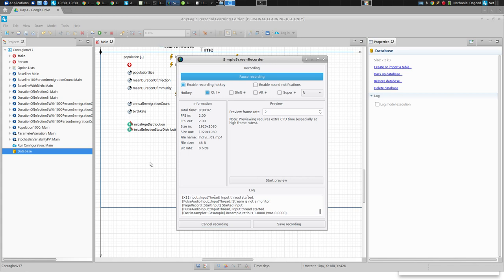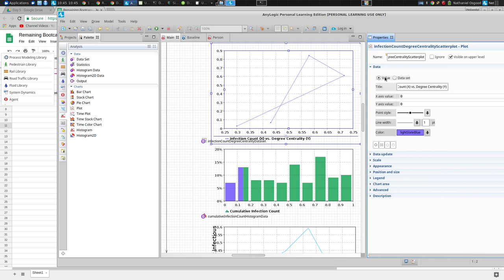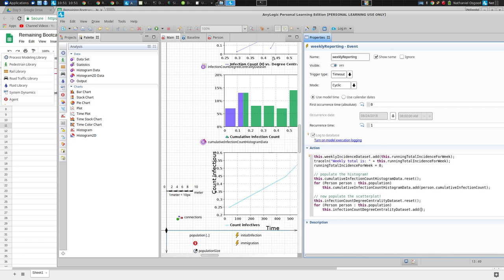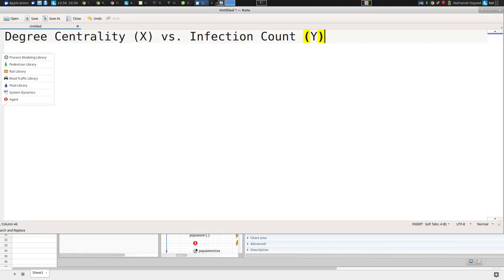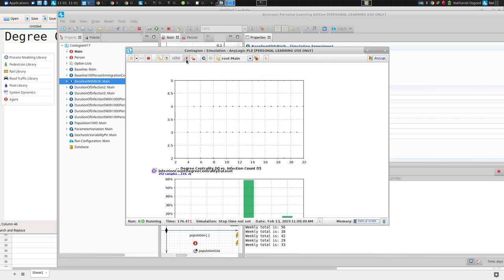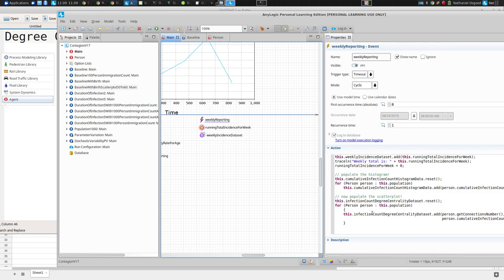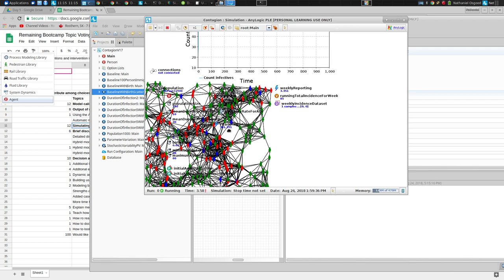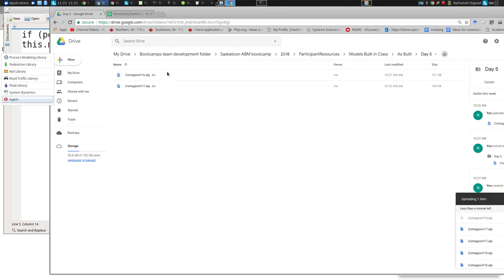Individual level Scatterplots 2018 08 24 10 39 09